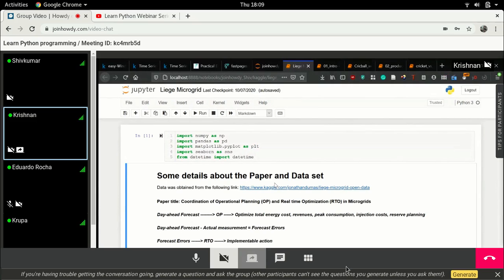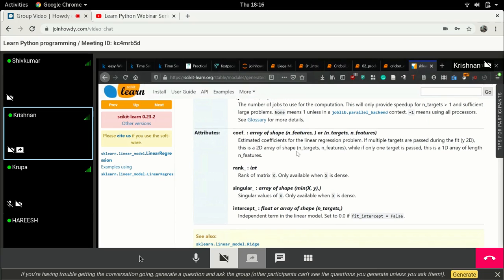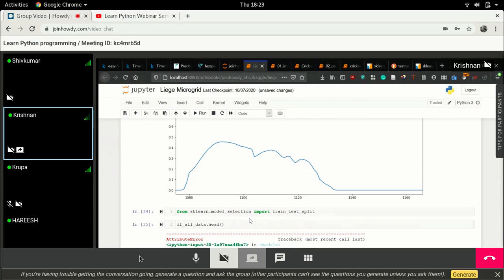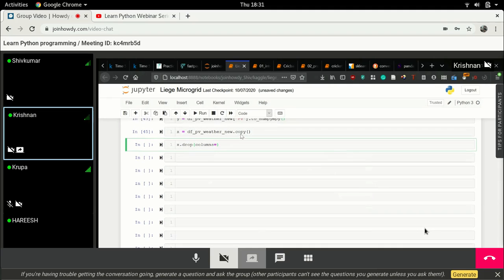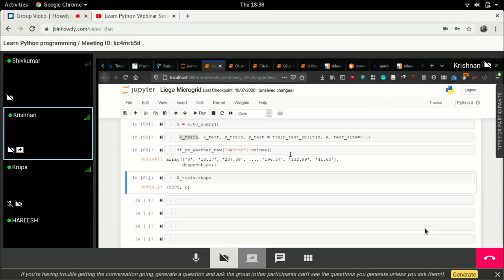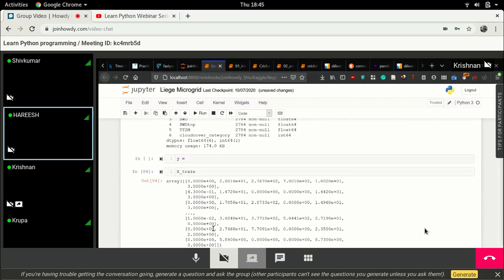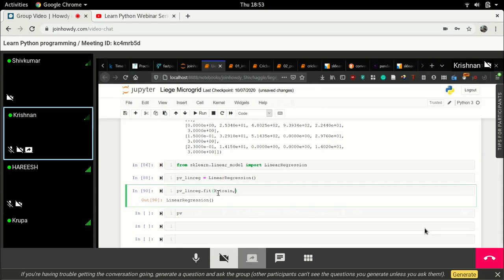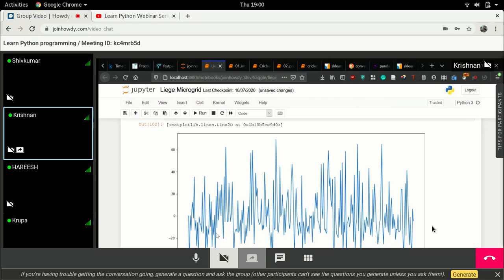Session 15: Online Python programming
In this session, we create a LinearRegression model for PV forecasting using weather data. The model can be seen to have significant errors due to the small data set.